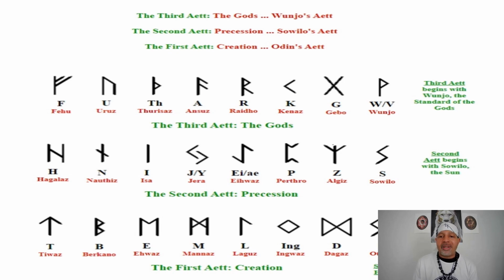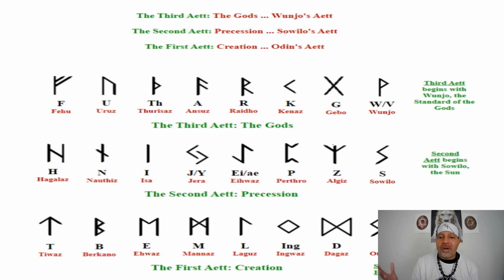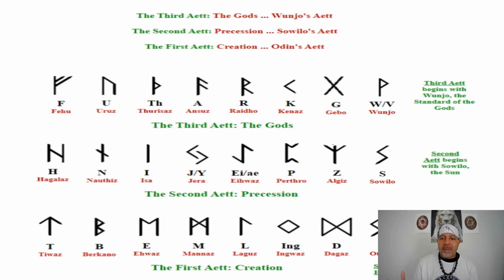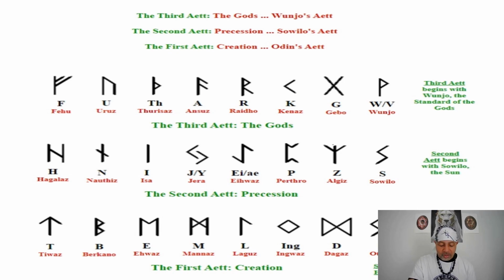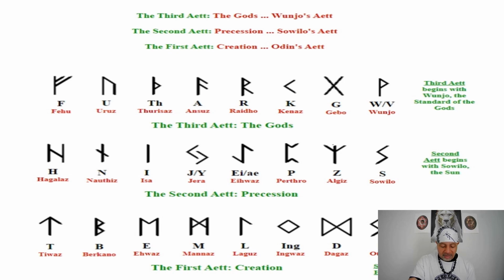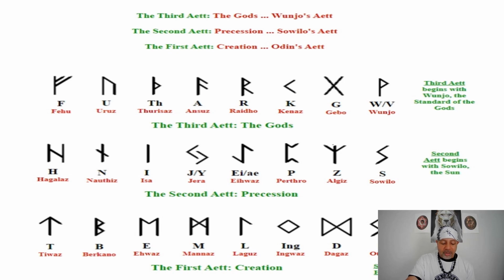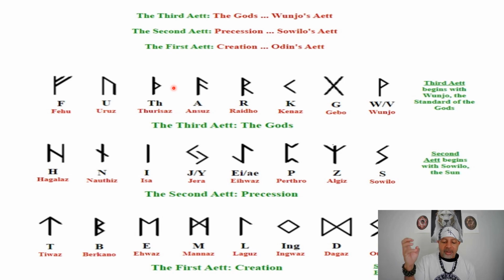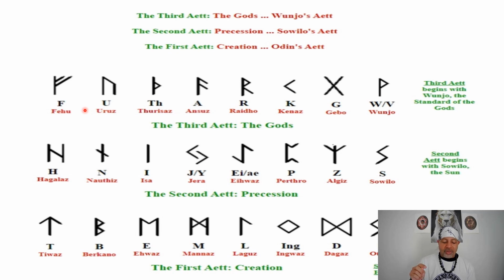Runes and the Aetts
This is a short video describing Runes and the Aetts from the Ancient Egyptian perspective.